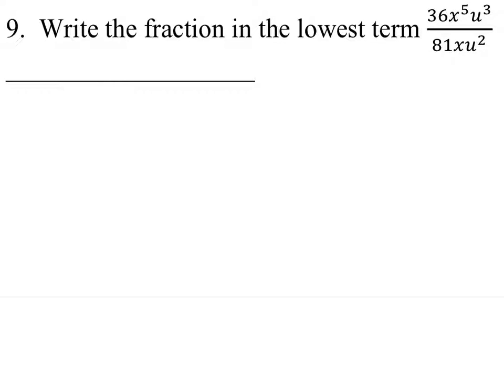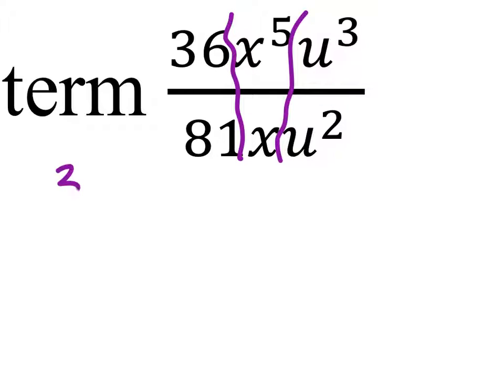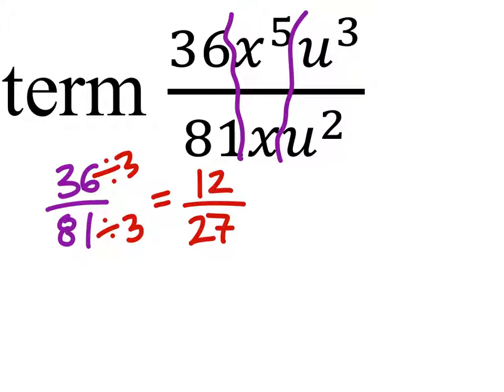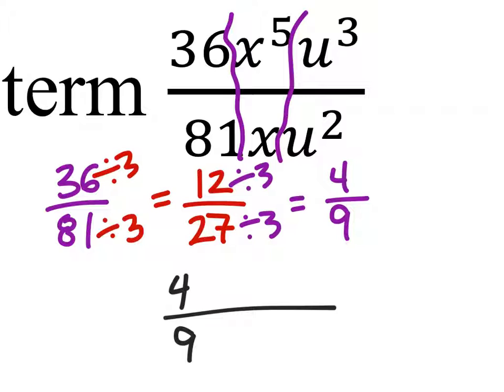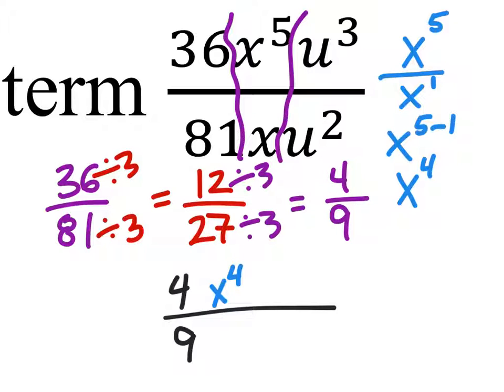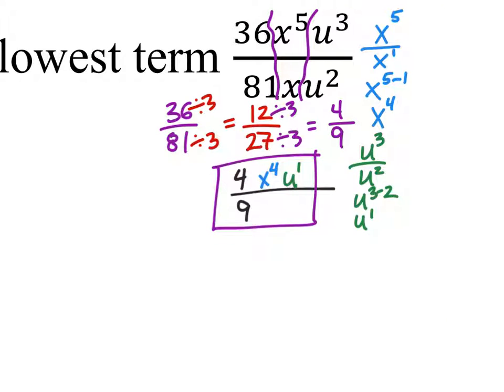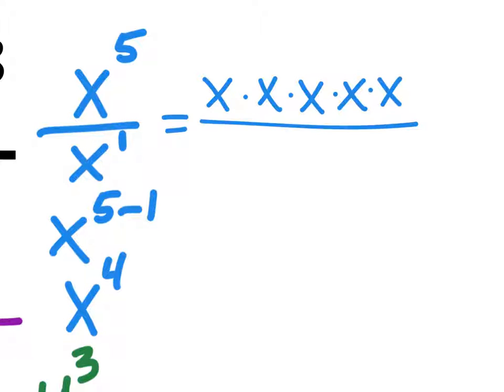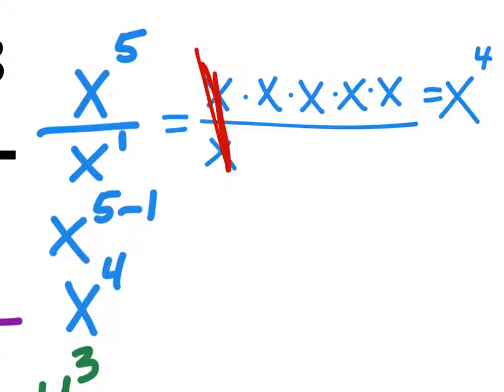How to Write a Fraction (Rational Expression) in Lowest Terms (Simplified)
The problem:
Write the fraction in the lowest terms
(35x^5u^3)/(81xu^2)

The solution: 4/9 x^4 u